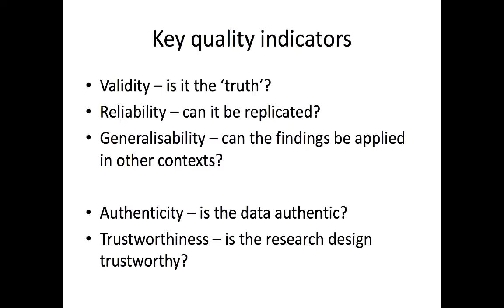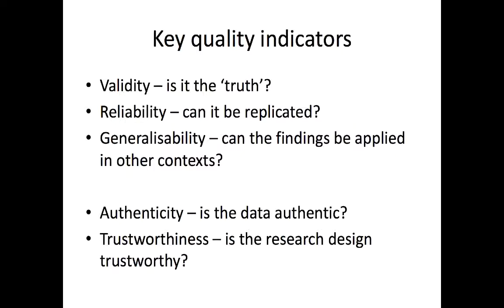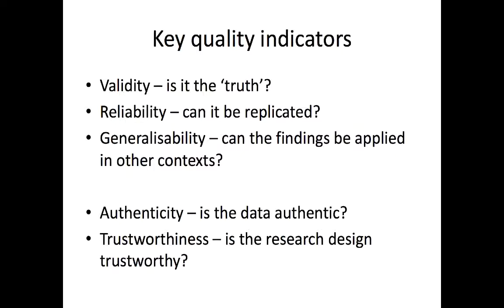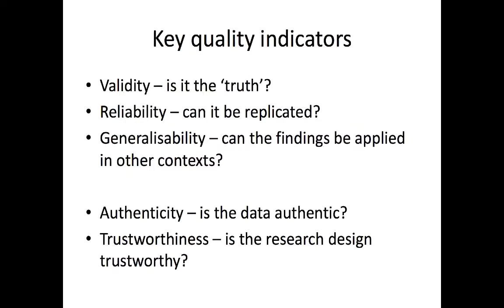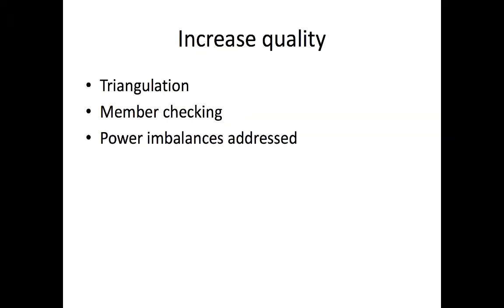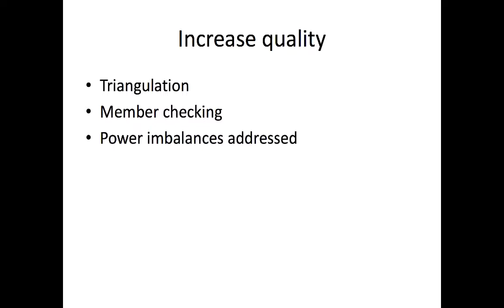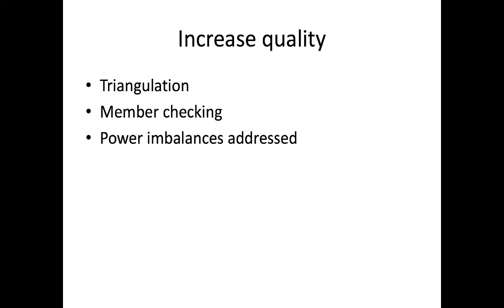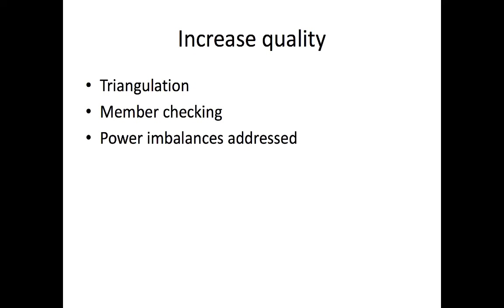Quality in qualitative research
This introductory video looks at how we can ensure quality in qualitative research